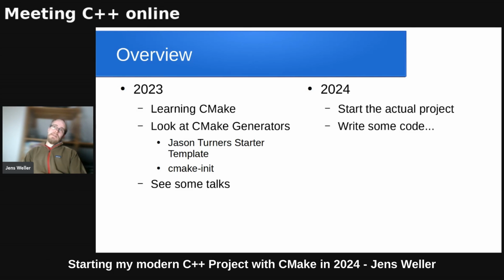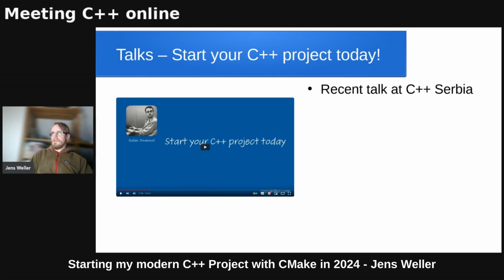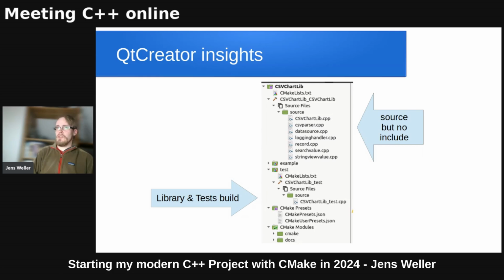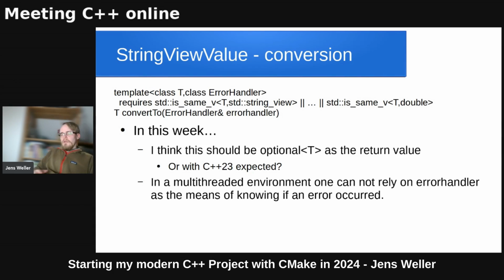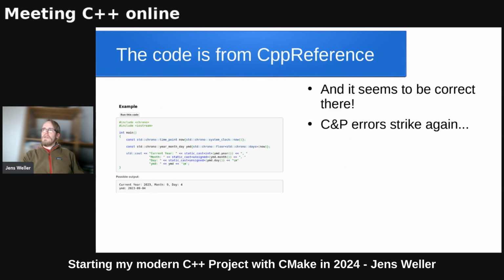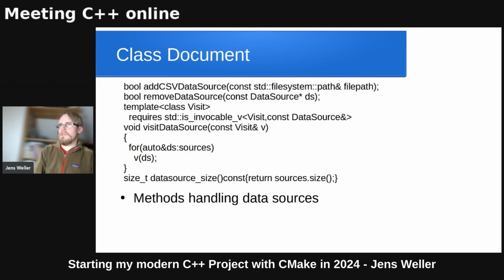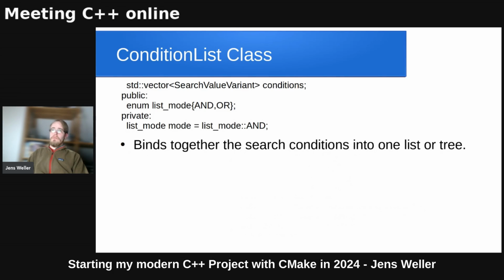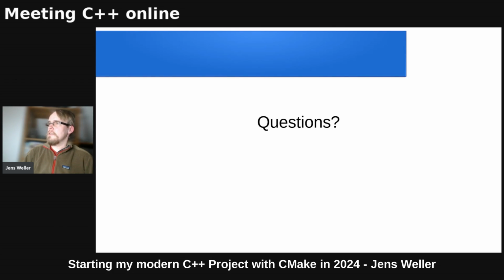Starting my modern C++ Project with CMake in 2024 - Jens Weller - Meeting C++ online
Starting a modern C++ Project with CMake in 2024 - a first talk on my new project and the related research into how to start a modern C++ project in an easy way with CMake from last year.